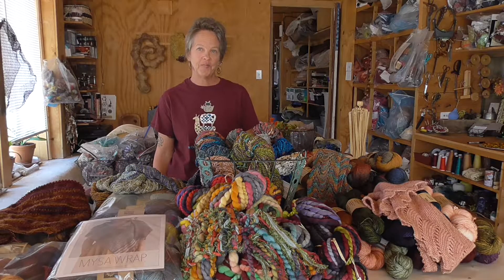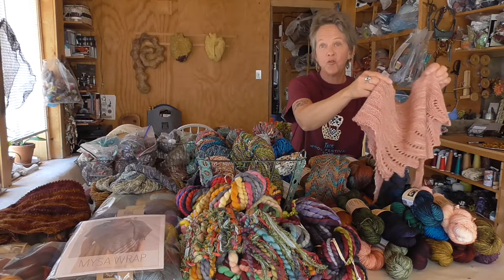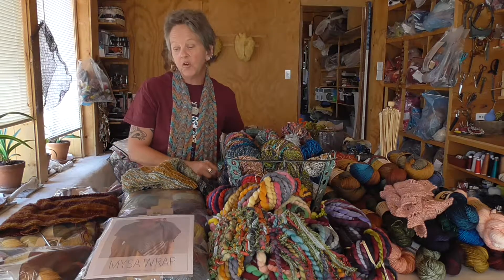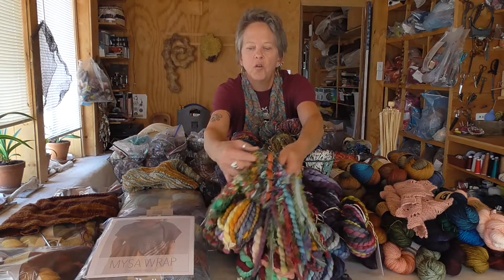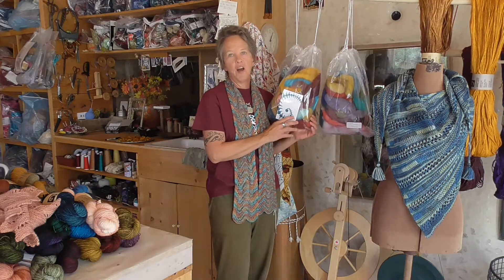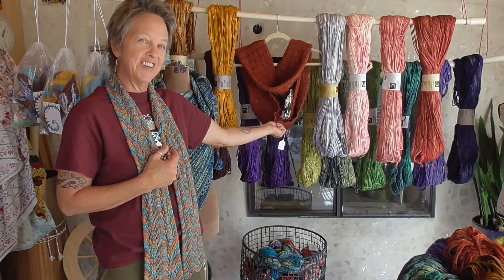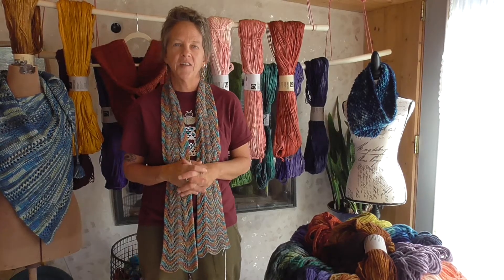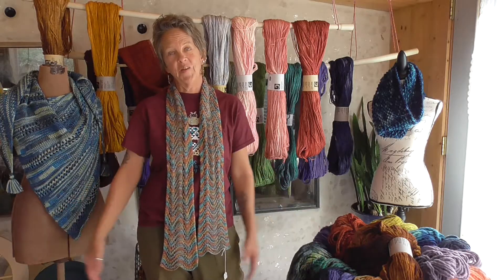Vortexyarns Shop Tour | Virtual Taos Wool Festival 2020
Merce Mitchell of Vortexyarns presents her lucious hand-dyed yarns and rovings.